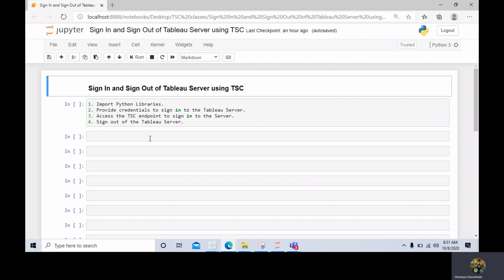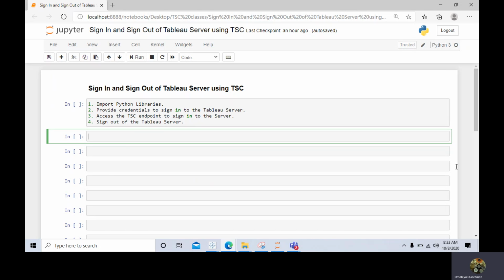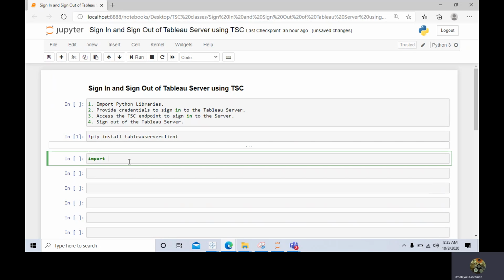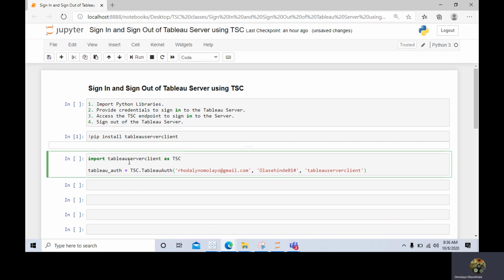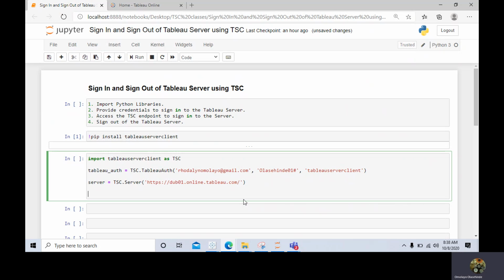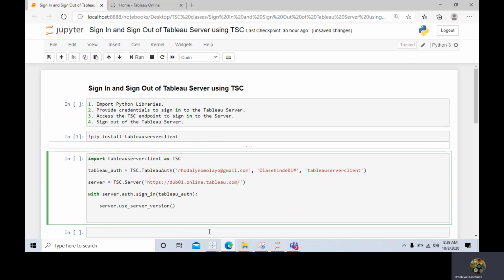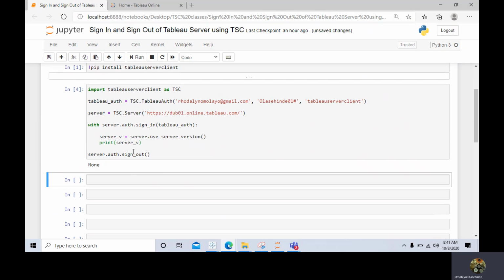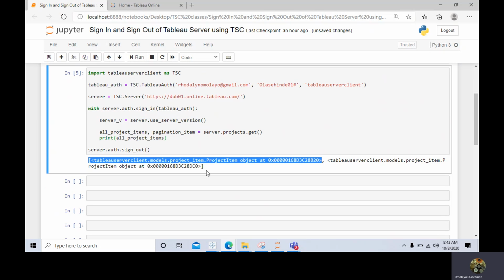How to Sign In and Sign Out of Tableau Server Using Python TSC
Description: What is Tableau Server Client?  The Tableau Server Client is a Python library for the Tableau Server REST API.
 This video teaches you how you can sign in and out of Tableau Server using Python TSC.